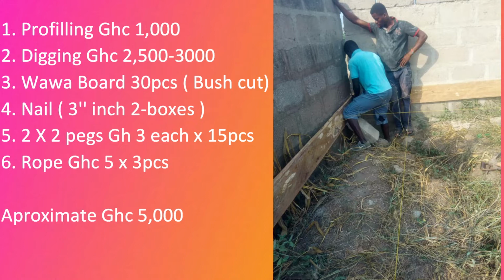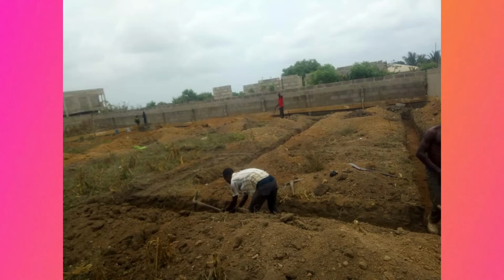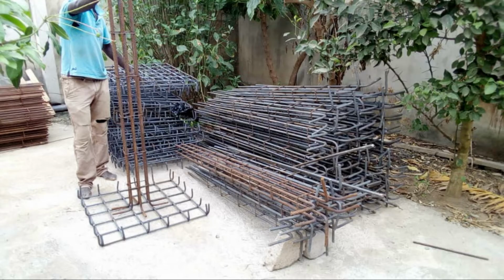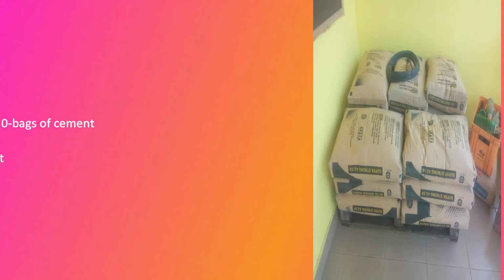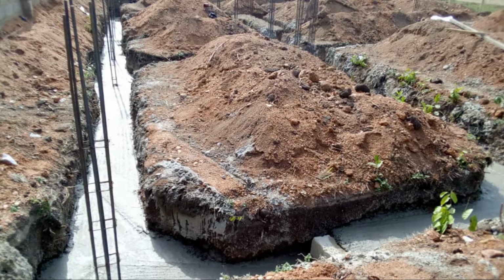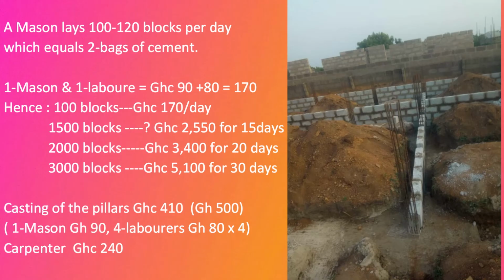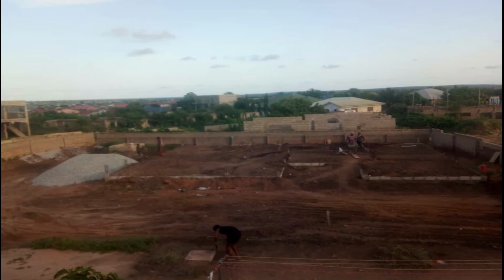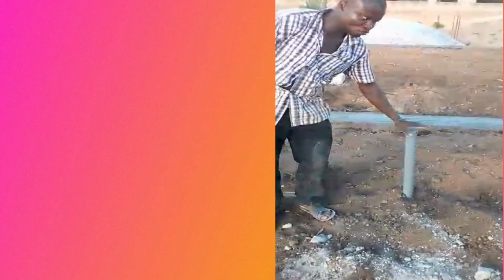Building in Ghana | Cost of Building a 4-Bedroom house in Ghana | Ep-1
Kindly take your time and note down all the information provided to enable you cost manage your project